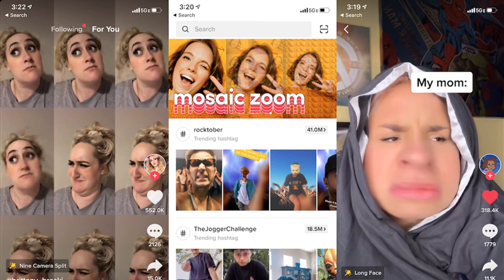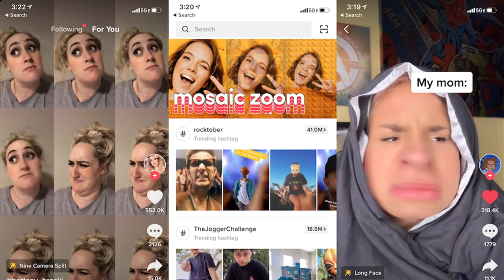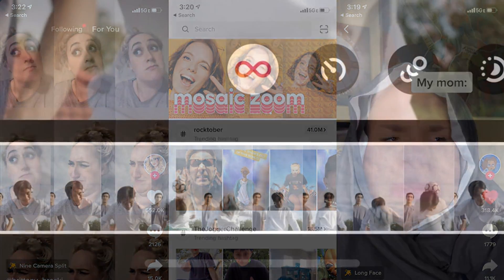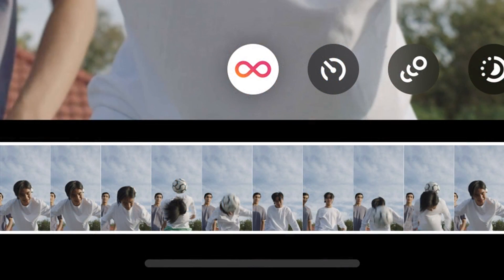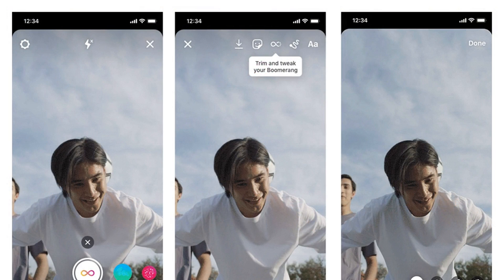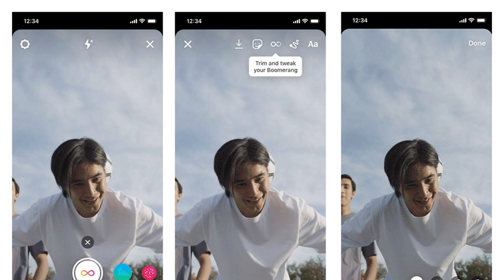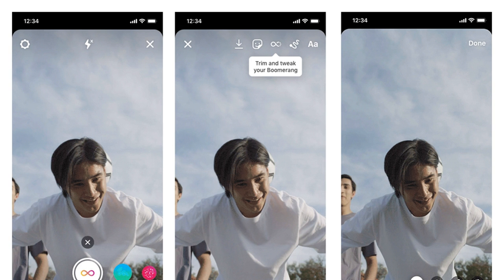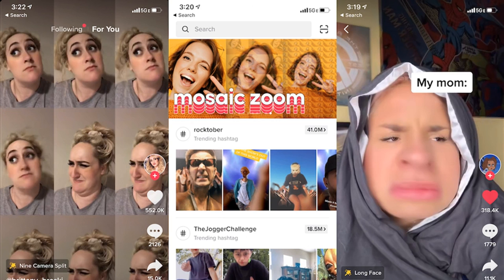Instagram adds Boomerang effects as TikTok looms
TikTok has spawned countless memes formats from its creative effects, challenging Instagram for the filtered video crown. Now nearly five years after launching Boomerang, Instagram's back-and-forth video loop maker is finally getting a big update to its own editing options. Users around the globe can now add SlowMo, "Echo" blurring, and "Duo" rapid rewind special effects to their Boomerangs, as well as trim their length. This is the biggest upgrade yet for one of mobile's most popular video creation tools.

The effects could help keep Instagram interesting. After so many years of Boomerangs, many viewers simply skip past them in Stories after the first loop since they're so consistent. The extra visual flare of the new effects could keep people's attention for a few more seconds and unlock new forms of comedy. That's critical as Instagram tries to compete with TikTok, which has tons of special effects that have spawned their own meme formats.

"Starting today, people on Instagram will be able to share new SloMo, Echo and Duo Boomerang modes on Instagram" a Facebook company spokesperson tells TechCrunch. "Your Instagram camera gives you ways to express yourself and easily share what you're doing, thinking or feeling with your friends. Boomerang is one of the most beloved camera formats and we're excited to expand the creative ways that you can use Boomerang to turn everyday moments into something fun and unexpected."

The new Boomerang tools can be found by swiping right on Instagram to open the Stories composer, and then swiping left at the bottom of the screen's shutter selector. After shooting a Boomerang, an infinity symbol button atop the screen reveals the alternate effects and video t